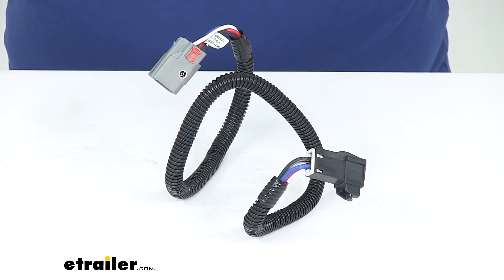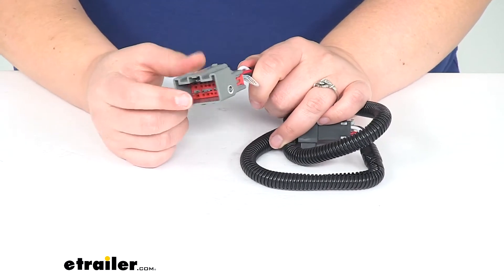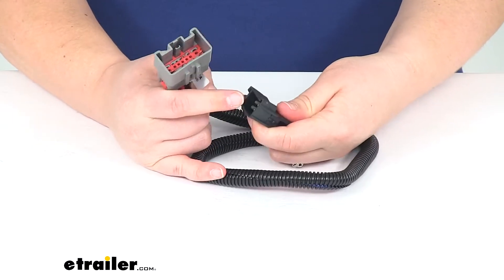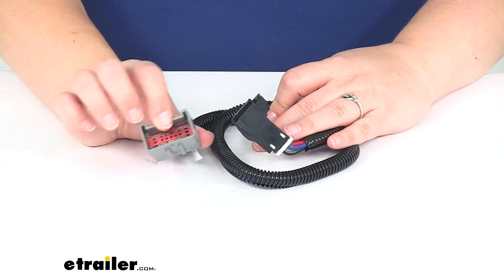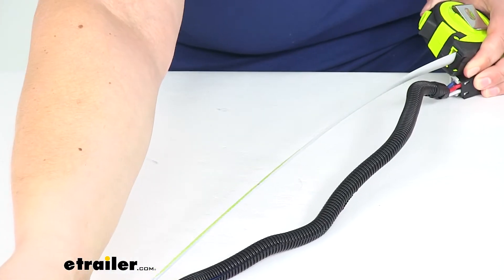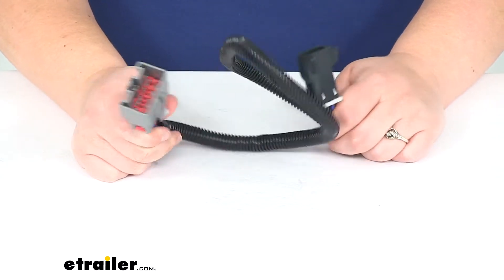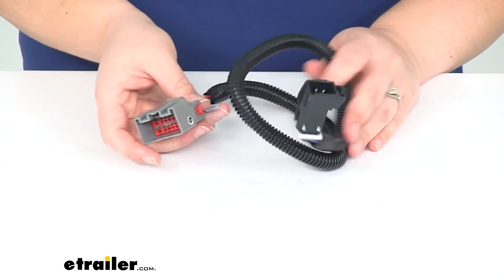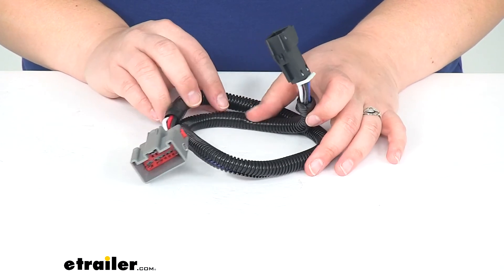etrailer | Review of Curt Wiring - Custom Adapter for Brake Controller - C51524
Ellen:                                                 Hey everyone, I'm Ellen here at etrailer.com. Today we're taking a look at the CURT custom wiring adapter for trailer brake controllers. Now, this is a custom fit for the 2018 through 2019 Ford Expedition with the factory four-way and also with the factory seven way or factory four flat or factory seven way.So this gray controller or this gray plug is going to go underneath your dash. So you might have to remove some of the panels to get access to that wiring, but it's just going to plug right into an existing plug and then give you access to all those functions so that you can plug in your CURT brake controller.Works with both proportional and time delayed controllers. So it makes wiring really easy for your brake controller. Just have to plug in those two ends, and you're pretty much ready to go.

As I said, you might have to lower that lower dash panel on your Ford Expedition to get access to the plug that this goes into. A couple bolts to remove, but really nothing too terribly difficult. The hardest thing will probably just kind of be getting in there to see where you're going, but.We have a good amount of length to run to the back of our brake controller and then measure this out here so you can see how much you have to work with. It's about 24 inches, excuse me, about 24 inches or about two feet. So it should be enough to route this away from anything that's going to damage it, like your brake pedals, your gas pedal.

You want to stay away from your steering.It does come with two small zip ties to tie up any excess that you might have. Never a bad idea to grab a couple extra zip ties, just because you can always have more. But already has this wire loom on it so all the wires inside are protected there. So it makes the installation pretty straightforward and easy.Does come with a limited one-year warranty from CURT. The wire gauge inside there is going to be a 12 gauge.

And again, it will work with brake controllers from CURT, but not with other controllers with pigtail wiring harnesses. That's going to do it for our look at the CURT custom wiring adapter for trailer brake controllers on the Ford Expedition.